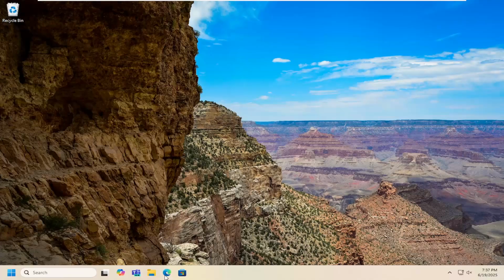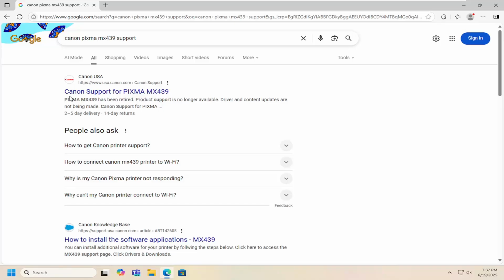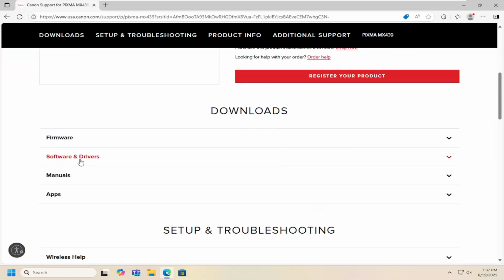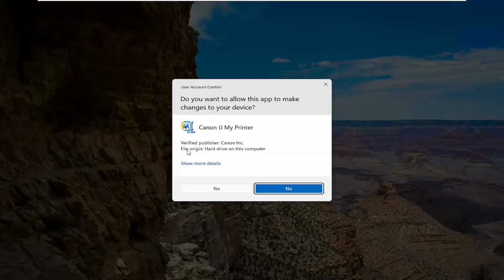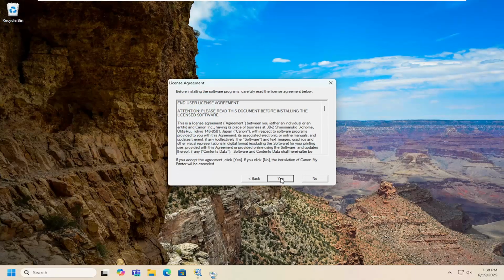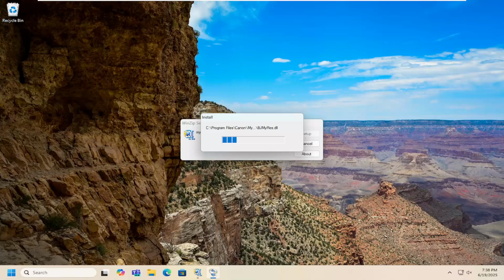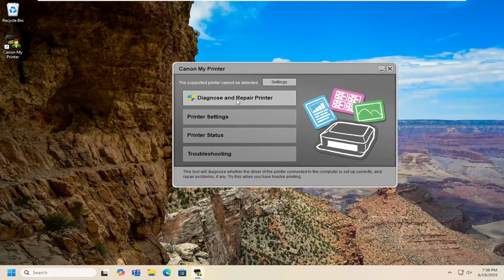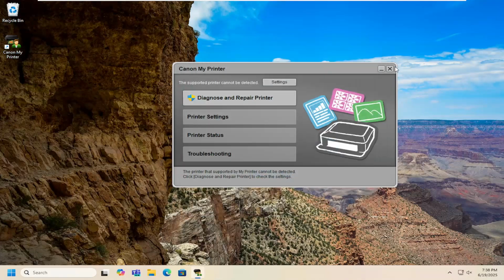How To Install and Setup Canon PIXMA MX439 [Guide]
Setting up the Canon PIXMA MX439 printer involves a straightforward process that ensures seamless wireless printing capabilities. Begin by connecting the printer to your wireless network using the WPS (Wi-Fi Protected Setup) method, which simplifies the connection process by allowing the printer to automatically detect and connect to your router. If your router does not support WPS, alternative methods such as manual network setup or using a USB cable for configuration are available. It's essential to ensure that your network uses WPA2 security protocol, as the printer may not connect to networks with WPA3 or mixed WPA/WPA2 settings .

Issues addressed in this tutorial:
install and setup canon pixma mx439
install canon pixma mx492
how to setup canon mx439 wireless printer
how to install a canon mx490
how to install a canon mx490 printer
pixma mx439 driver
canon pixma mx432 installation software download
canon pixma mx439 wireless setup
canon mx439 wireless printer setup
canon mx439 wireless setup

After establishing the wireless connection, proceed to install the necessary drivers and software on your computer. This installation enables full functionality of the printer, including printing, scanning, and accessing additional features. Canon provides a setup CD with the printer; however, if the CD is unavailable or your computer lacks a CD drive, drivers can be downloaded directly from Canon's official website. Once the software is installed, you can print a test page to verify that the printer is correctly set up and functioning as expected. This setup process ensures that your Canon PIXMA MX439 printer is ready for efficient and reliable wireless printing.